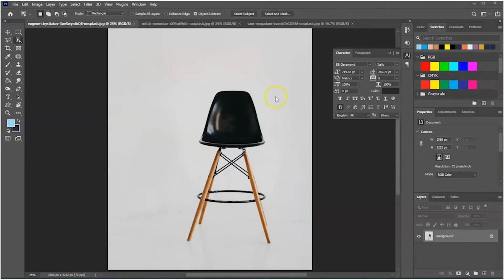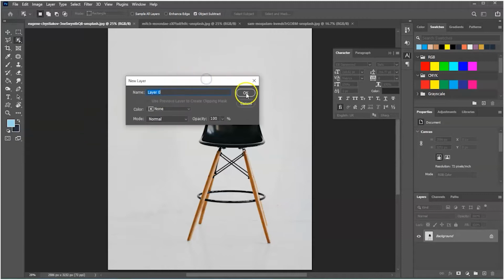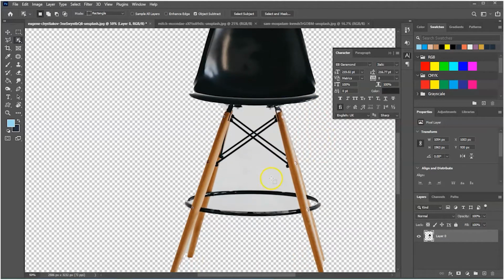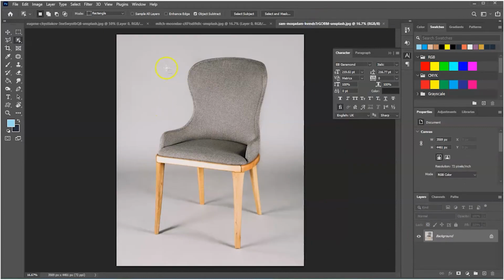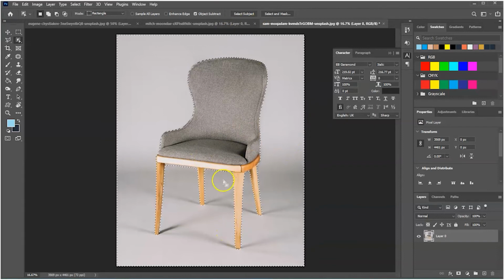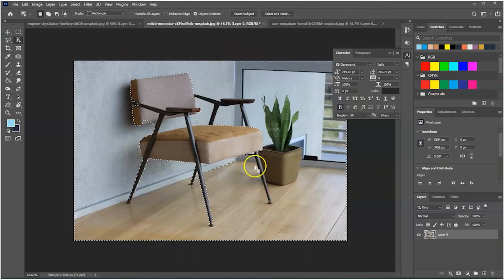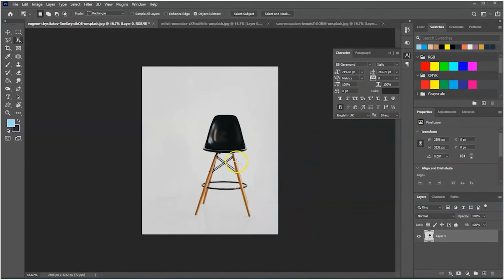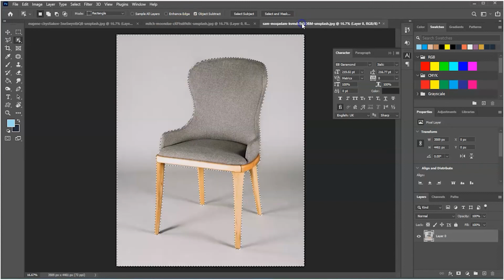How to REMOVE BACKGROUND from image with Photoshop Object Selection Tool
How to remove the background of an image in Photoshop with the Object Selection Tool

7 ways to remove the background of different types of images

MY TOP BLOG POSTS:
10 Rules to become a Sketchup Superhero if you’ve just started